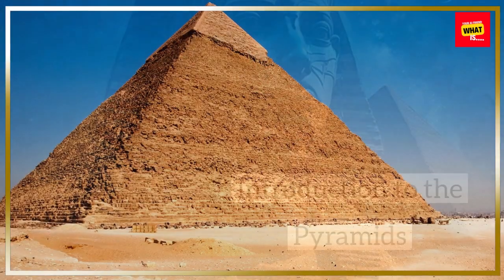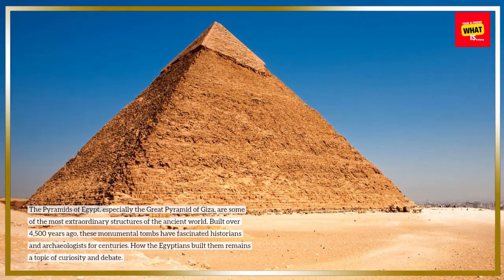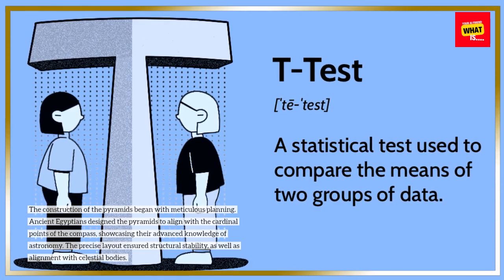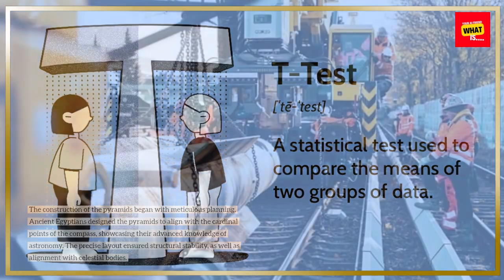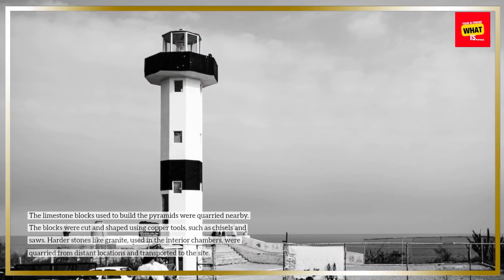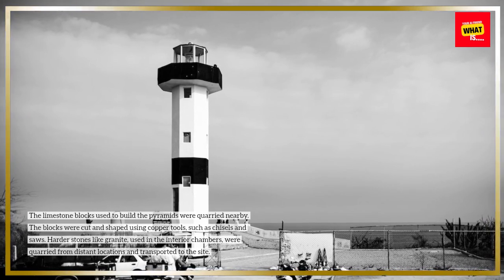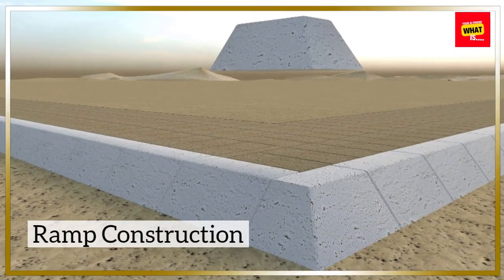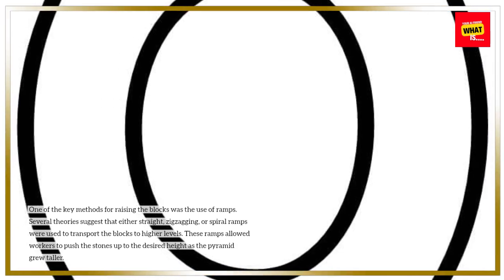How Did the Ancient Egyptians Build the Pyramids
Uncover the fascinating methods and techniques used by the ancient Egyptians to construct the iconic pyramids. What secrets lie behind these monumental structures?